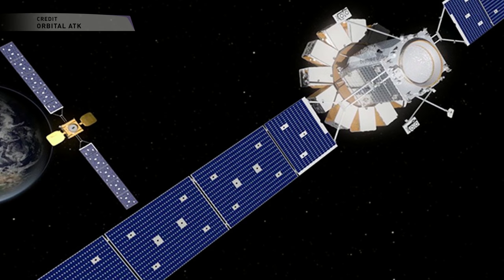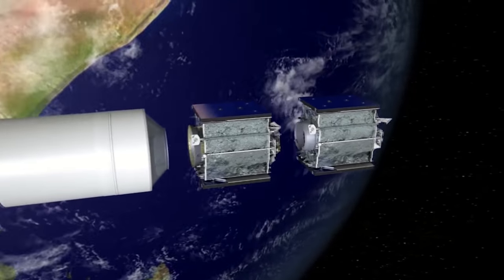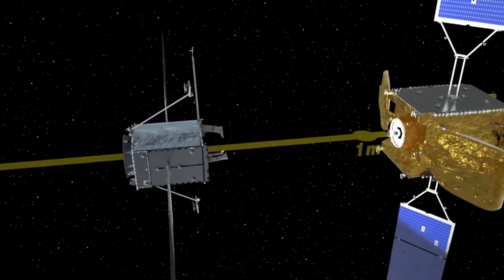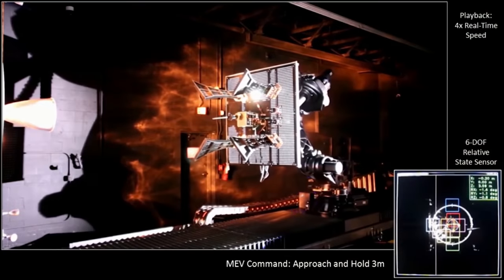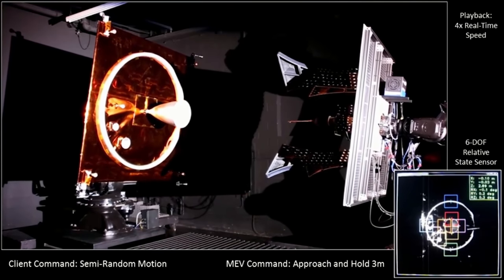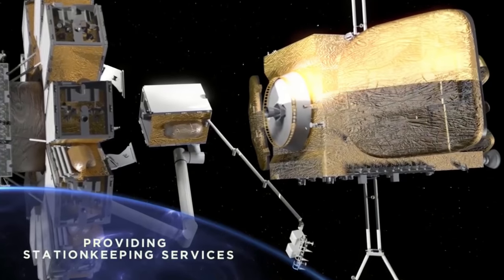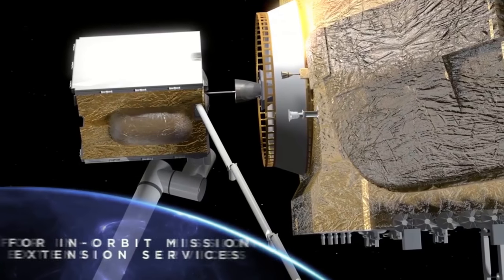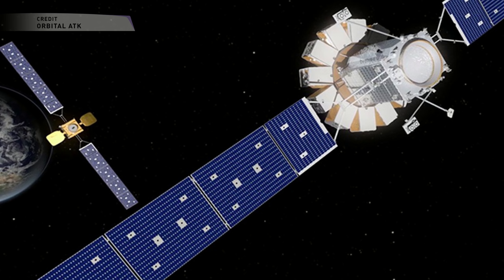SpacePod: Orbital ATK reveals plan for on-orbit satellite servicing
SpaceMike explains how Orbital ATK are developing a new version of a satellite life extension vehicle intended to provide more flexibility to customers while also moving the company closer to more advanced in-space servicing.

Twitter.com/TMRO
Facebook.com/TMROTV
YouTube.com/TMRO
Reddit.com/r/tmro
Twitch.tv/TMRO
TMRO.tv

TMRO shows are crowd funded. If you like this episode consider contributing to help us to continue to improve. for monthly contributions and reward information.